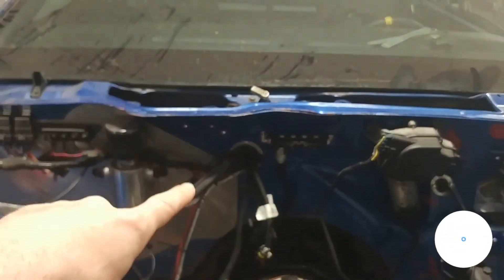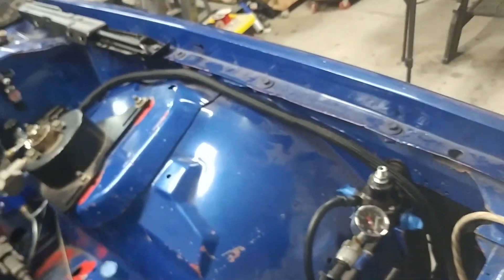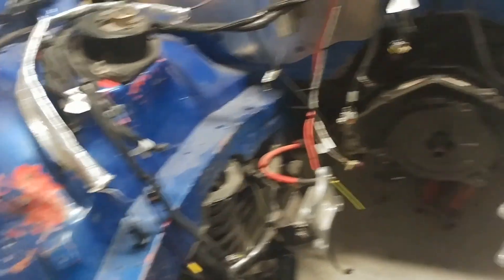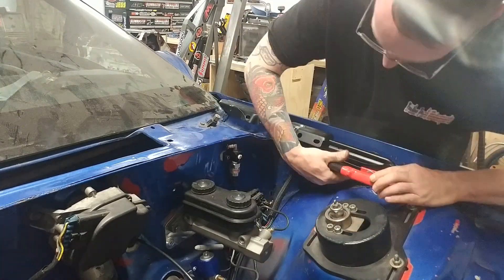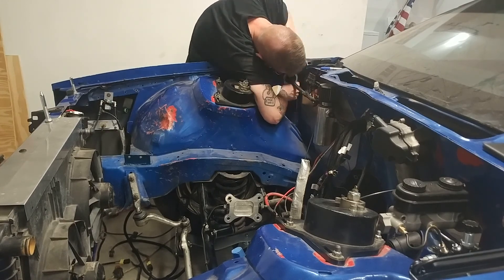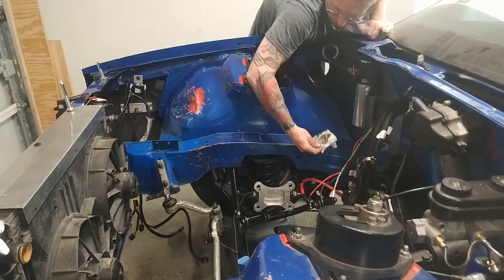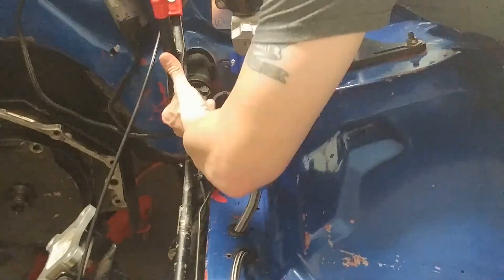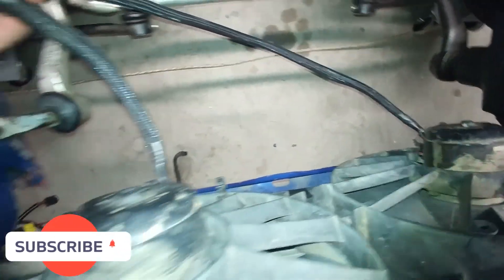Cleaning up the engine bay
In this video I hide the headlight, fans, and boost controller wiring, as well as clean up some of the mess and seal up some holes in the firewall.

Shirts and stickers are available.